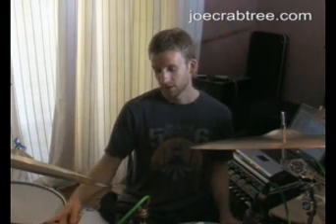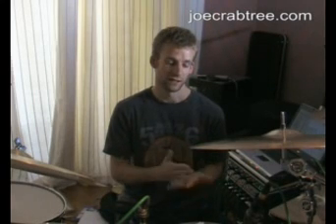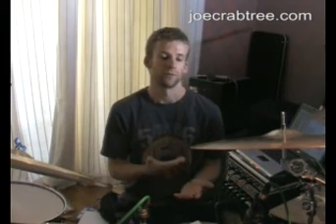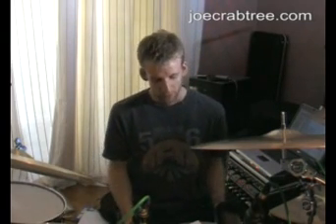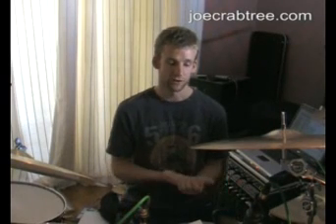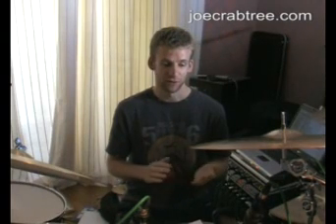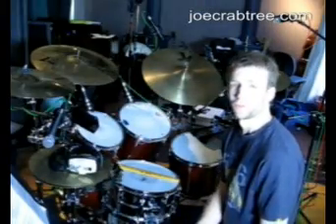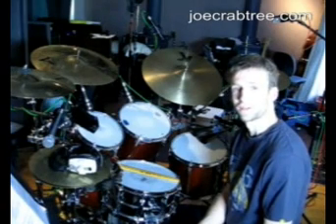Left Foot Clave Lesson - Part 3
For bonus lesson material including written and midi examples and click the lessons link on the homepage